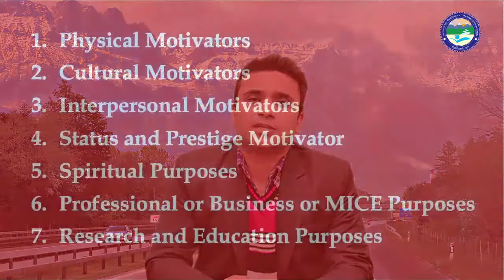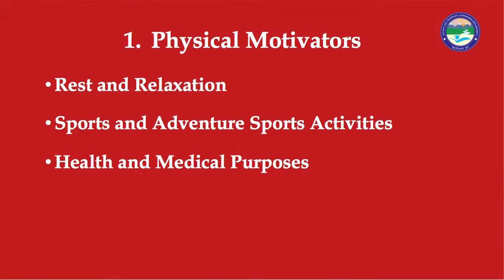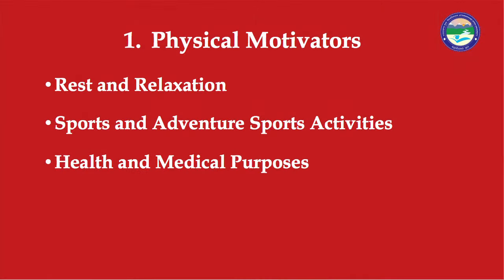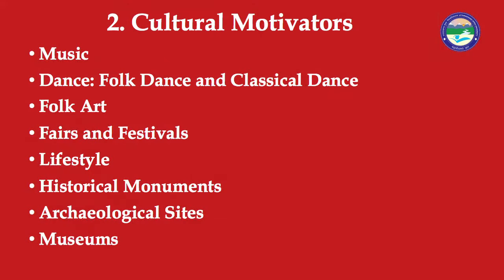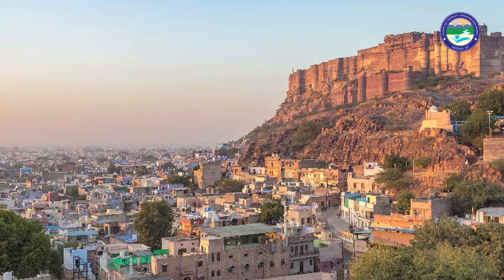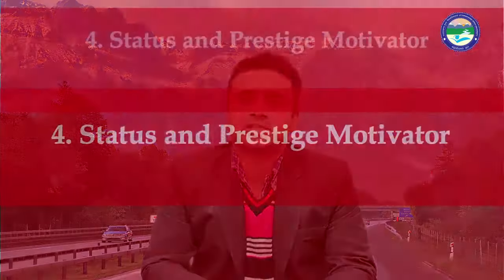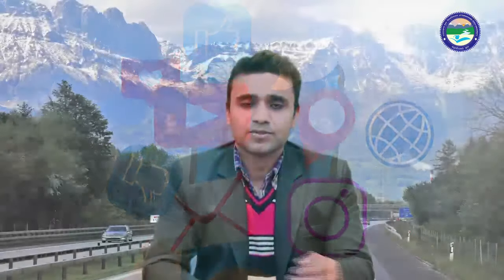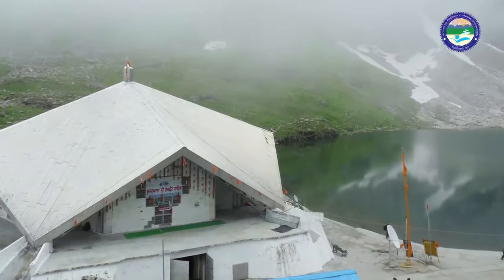Travel Motivators or Purpose of Travel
By: Dr. Akhilesh Singh (Deptt. of Tourism)